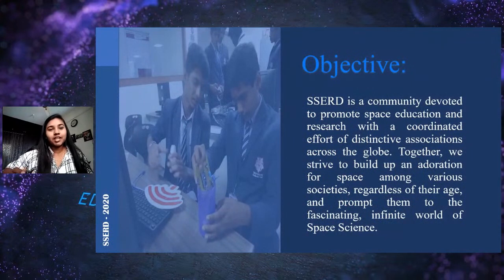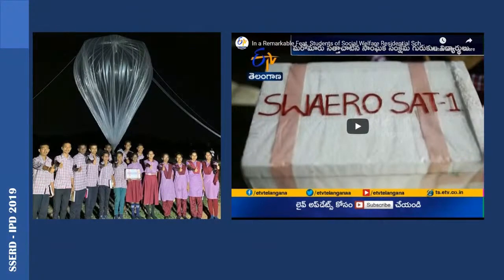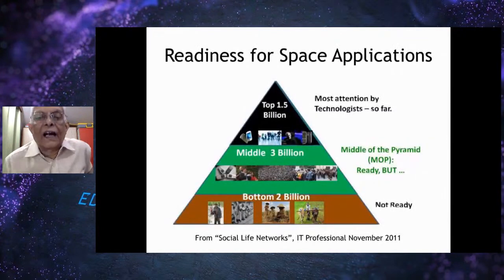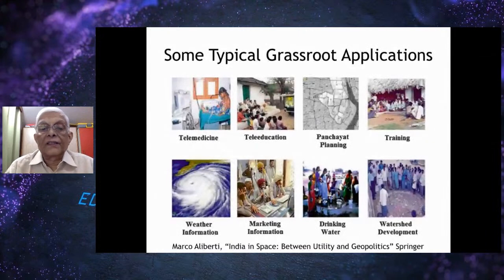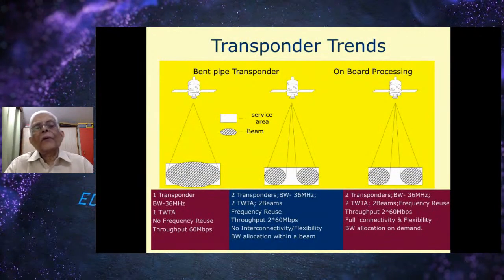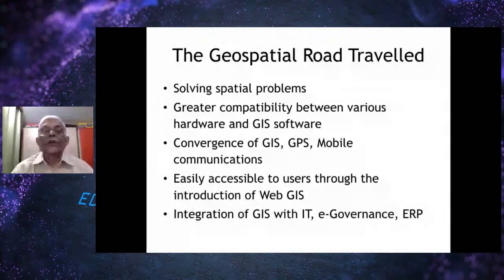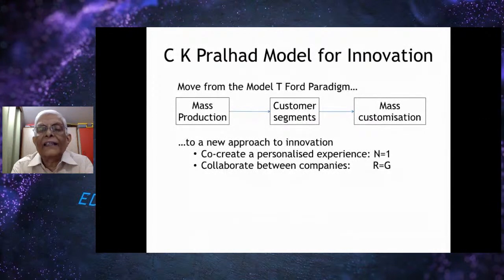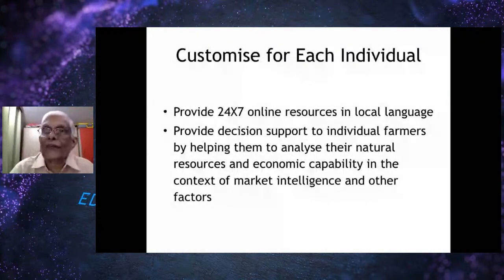Inauguration of SSERD - World Space Week 2020 Program | Keynote by Prof. Arup Dasgupta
Greetings

The World Space Week 2020 is here, and we at SSERD bring to you a week long celebration of this year's theme 'Satellites Improve Life'. Join us in the celebration as we host a series of insightful Keynotes, interesting Workshops and fun-filled Competitions all week long from 4th October to 10th October.

Please register and login yourself on the following platform and get access to all the programs. This platform will be used to communicate all the notifications, schedule and live relay of the events.